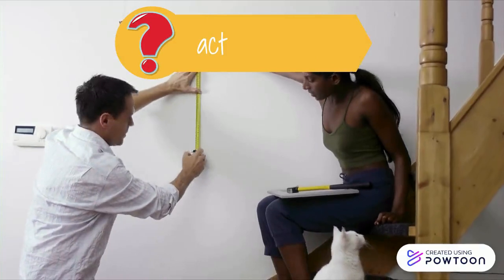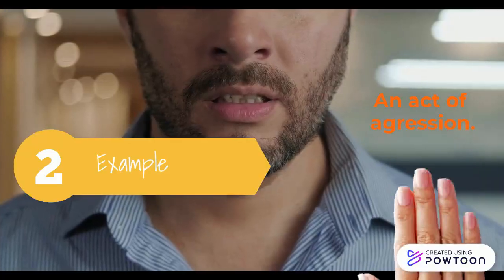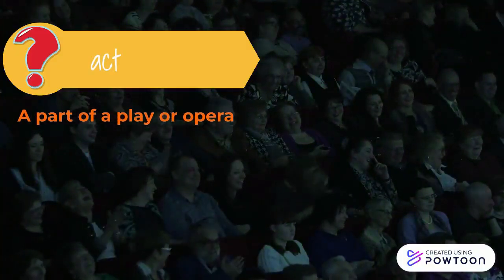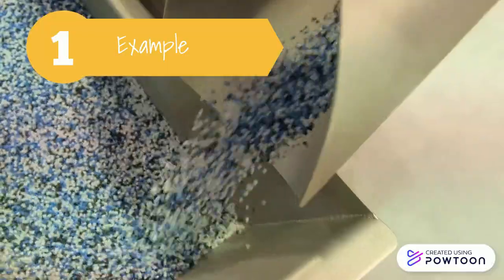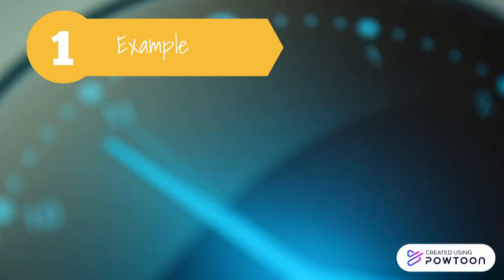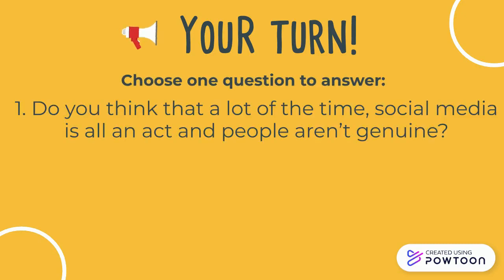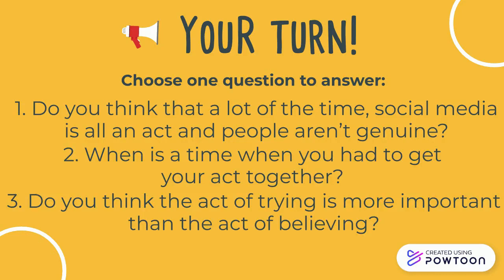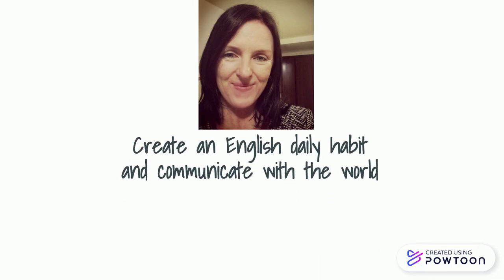Wordy Wednesday . act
The English word of the day is: act

As a noun, let's learn 5 ways to use it.

Watch to the end for your homework! Answer one of the questions by writing in the comments below.